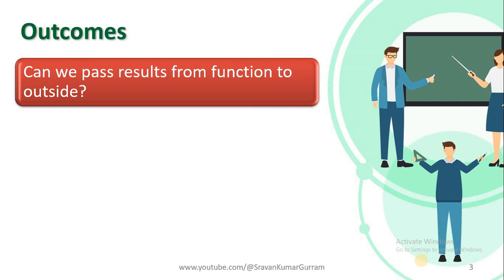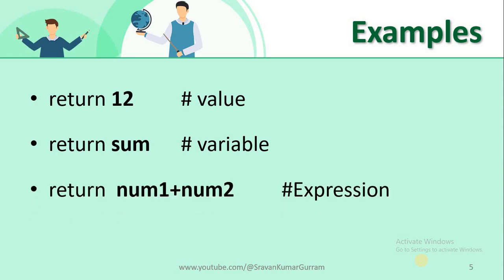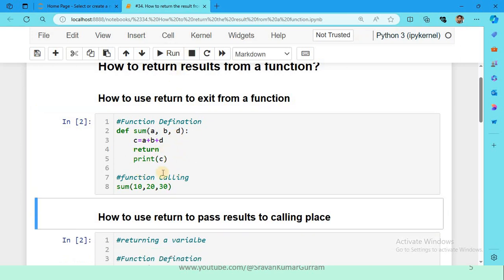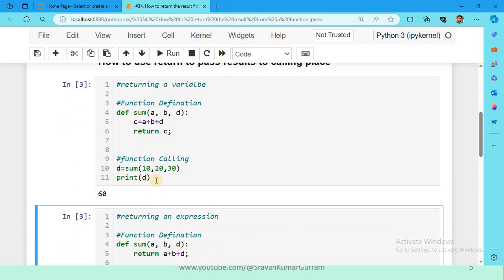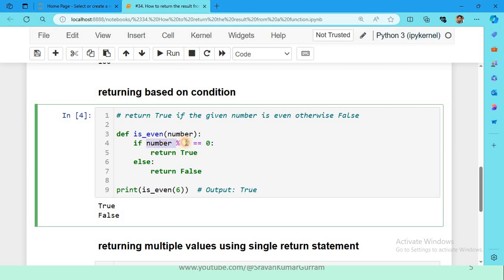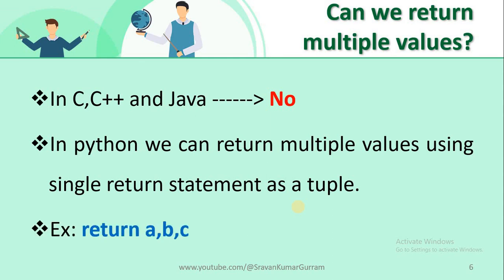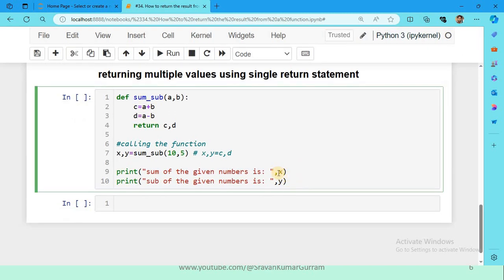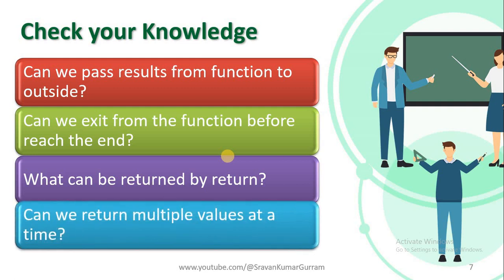#34. return statement in Python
Points covered:
1. Can we pass results from function to outside?
2. Can we exit from the function before reaching the end?
3.What can be returned by return?
4. Can we return multiple values at a time?

Note: when you return multiple values from a function with single return statement we can assign those values to single variable also. those are stored as tuple
 Ex: result=sum_sub(10,5)